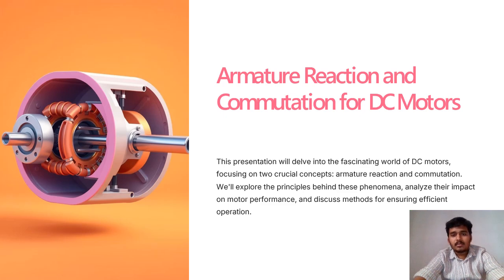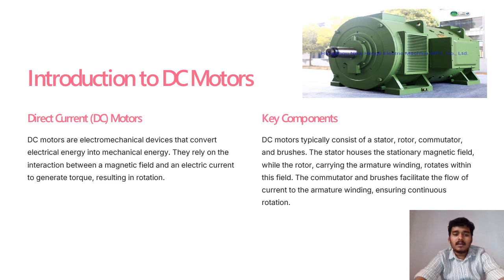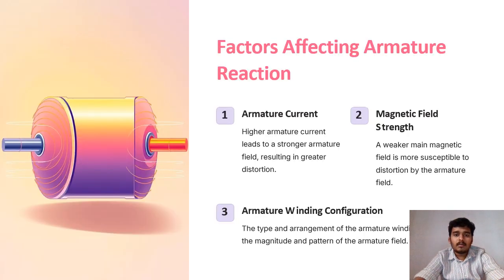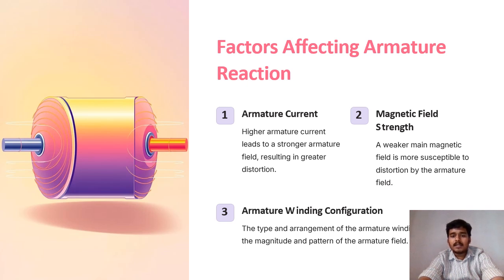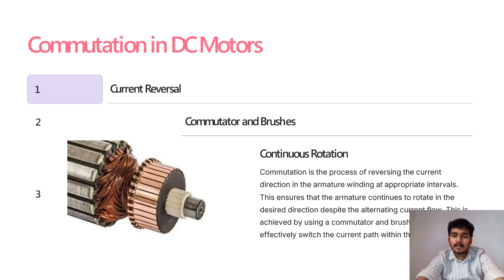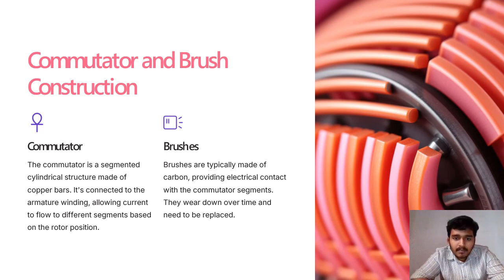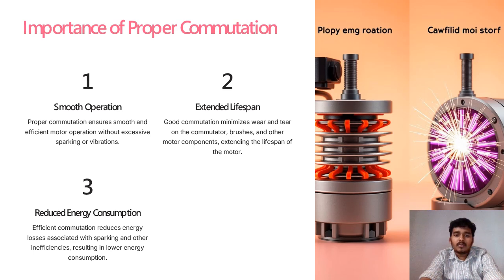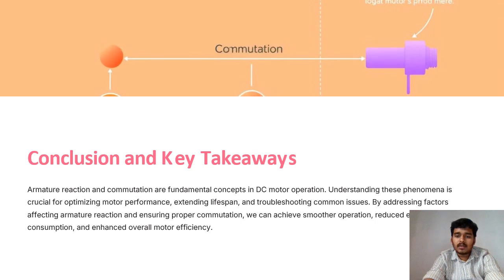24 December 2024